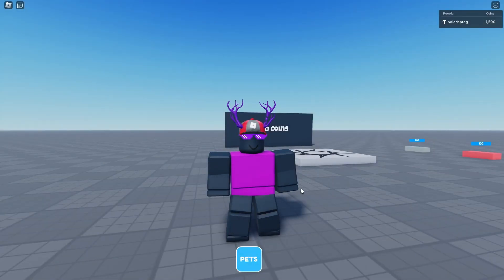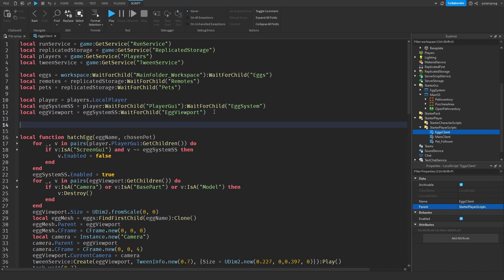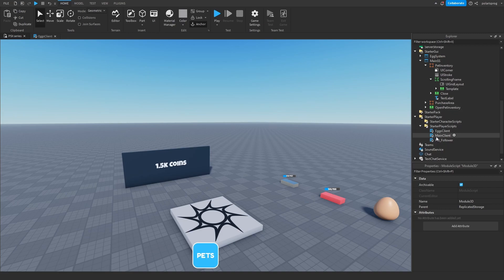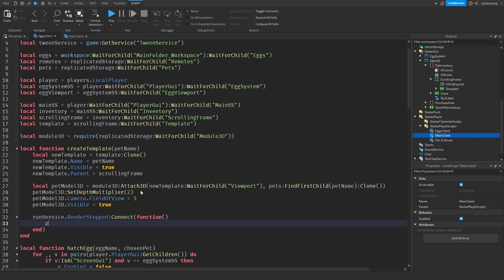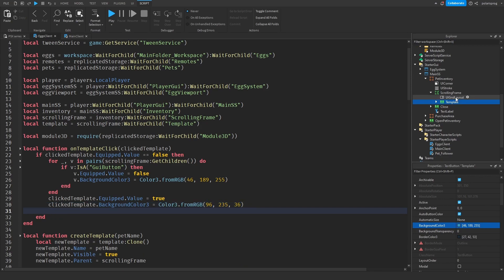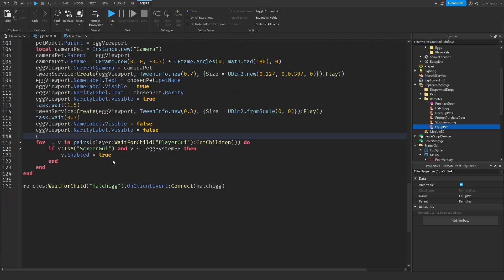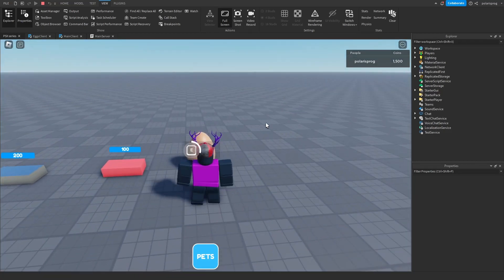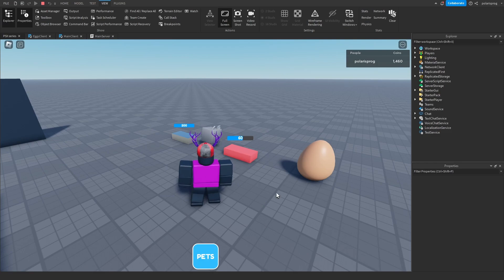[NEW]How to make A Pet Simulator X Game on Roblox - Part 4